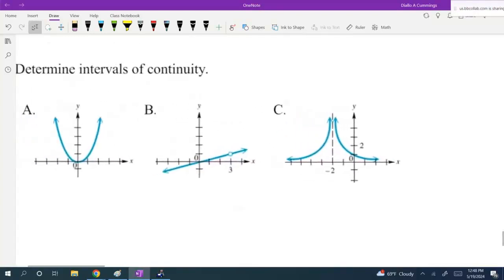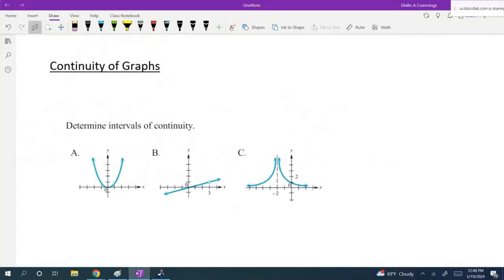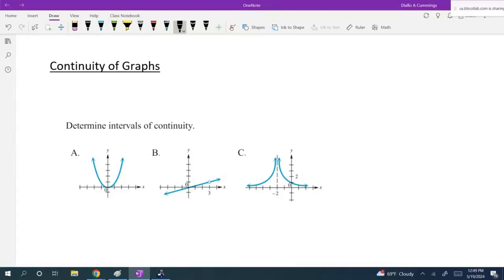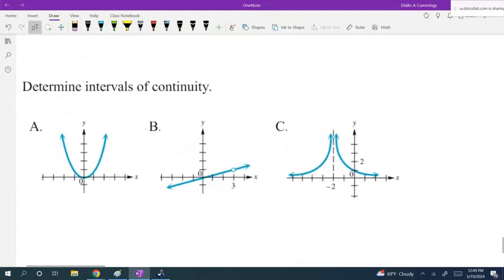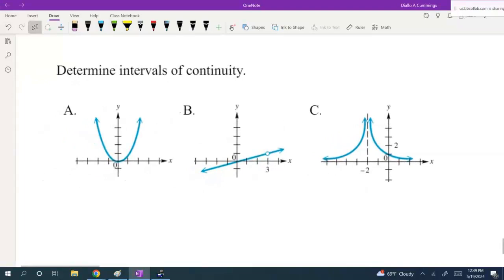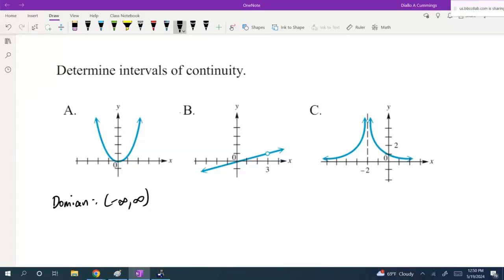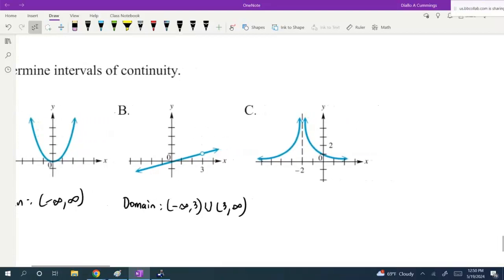Understanding Continuity of Graphs in Calculus | Easy Explanation & Examples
Unlock the secrets of graph continuity in calculus with our easy-to-follow tutorial! In this video, we'll explain the concept of continuity, its importance in mathematics, and how to determine if a graph is continuous. Perfect for high school and college students, this video will help you grasp this fundamental calculus concept with ease.

We'll cover:

The definition of continuity in calculus
Conditions for continuity at a point
Types of discontinuities (jump, infinite, removable)
How to test for continuity using limits
Real-world applications of continuity
By the end of this video, you'll be able to identify continuous functions and understand their significance in calculus and beyond.